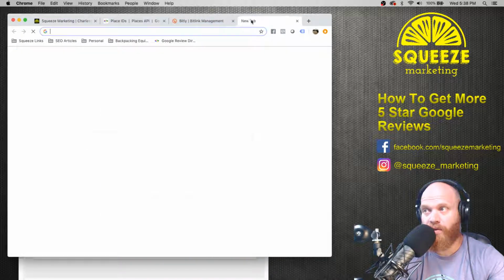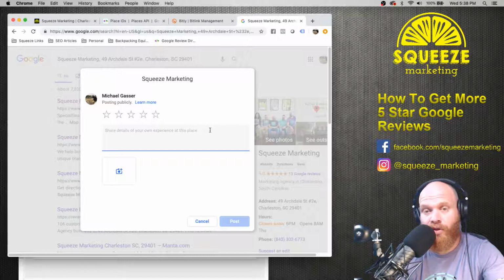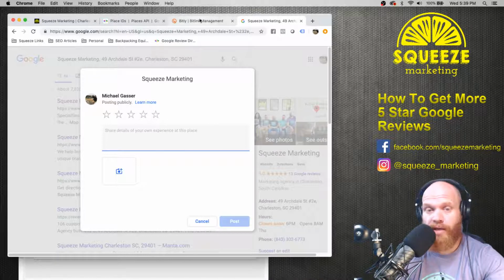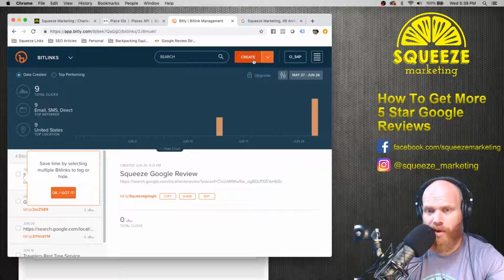How To Get More 5 Star Google Reviews (tutorial)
Step 1 - Do a great job/have a great product!

Step 2 - Follow our guide to making this review process easy and knowing when to ask.

Then go check out Bitly to shorten and track your link at - bit.ly